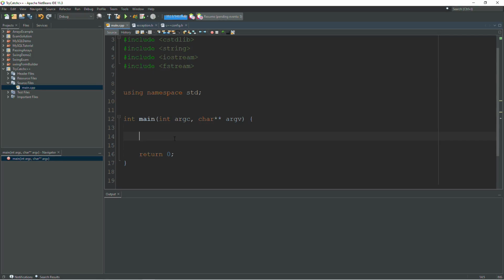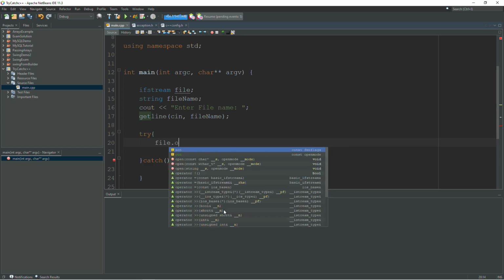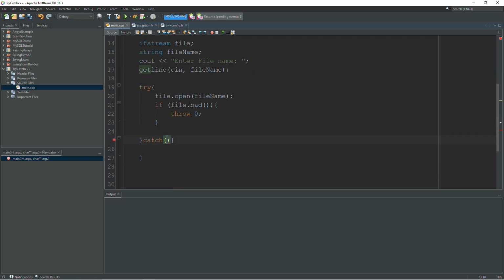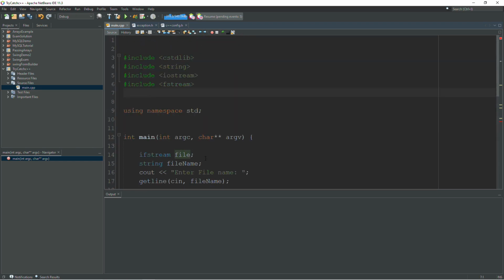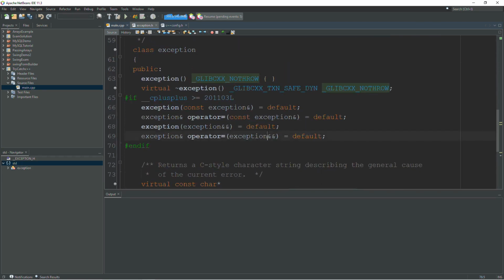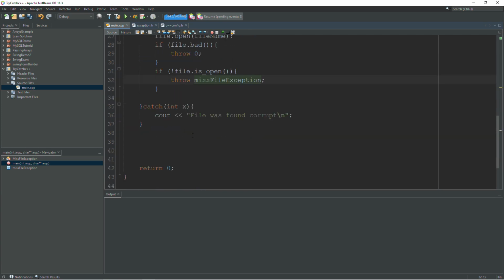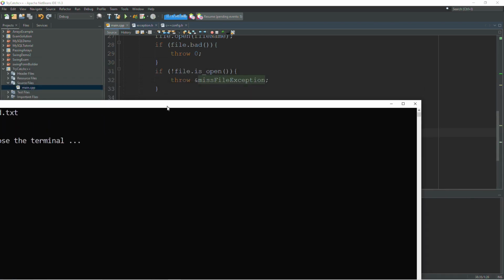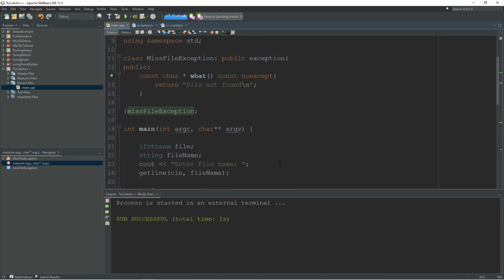Intro to C++ Exception Handling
An example of C++ Exception Handling